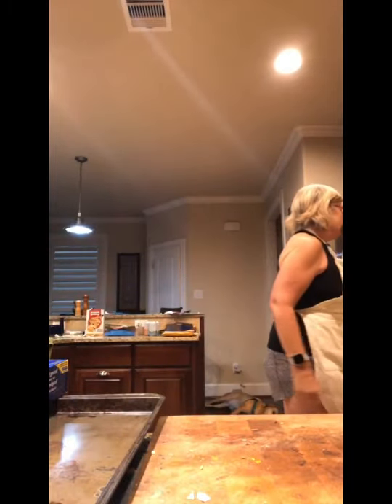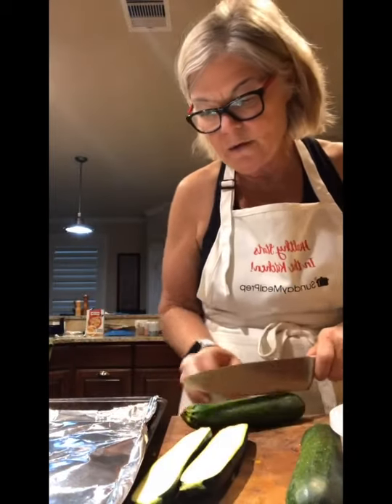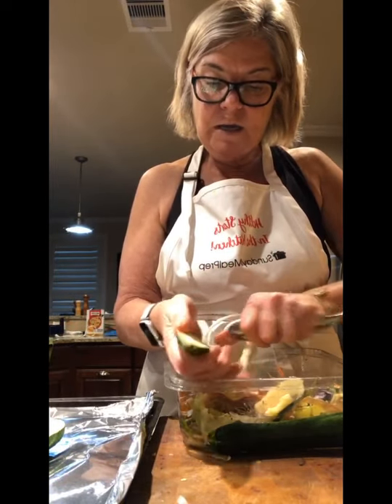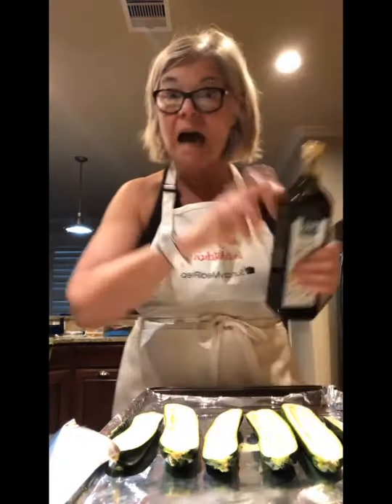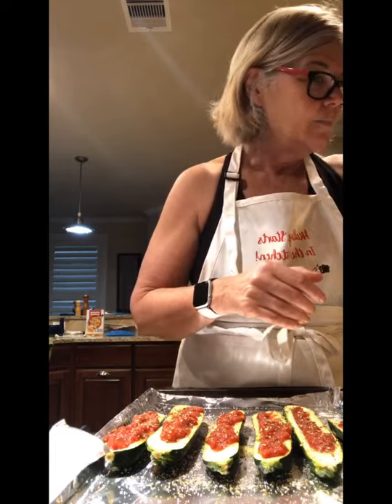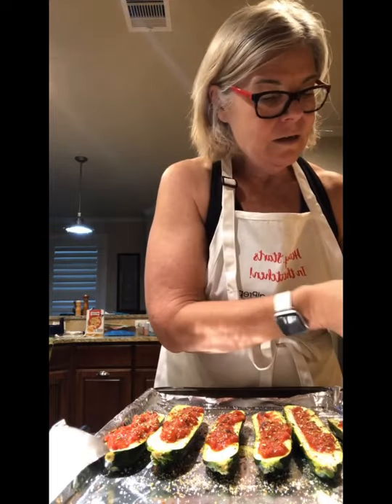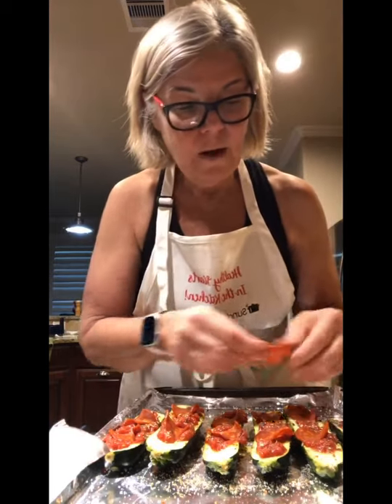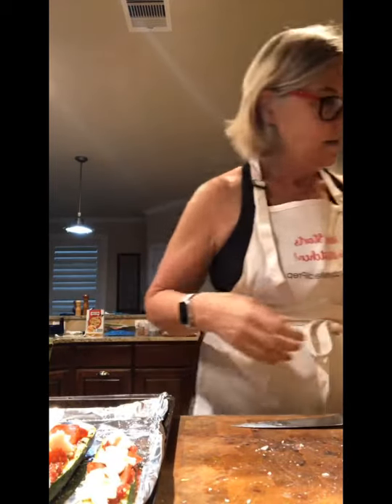Zucchini Boats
Easy meal prep!